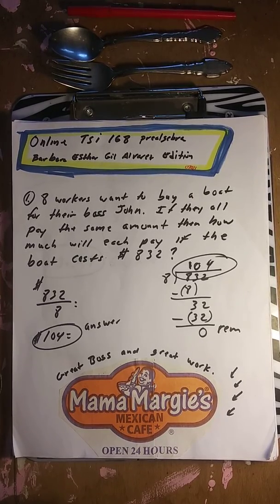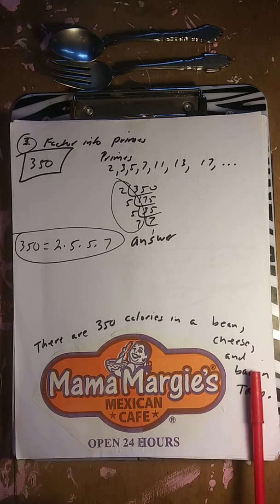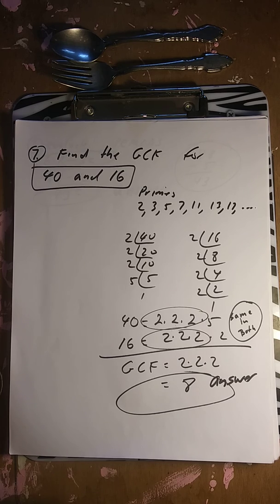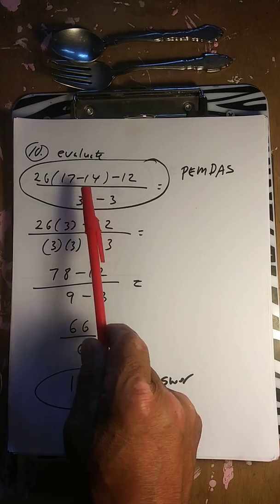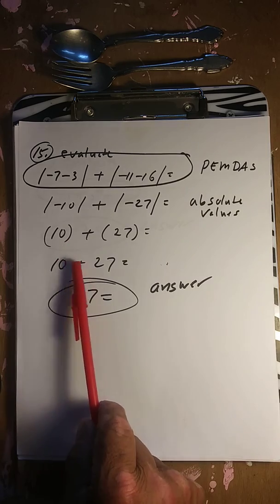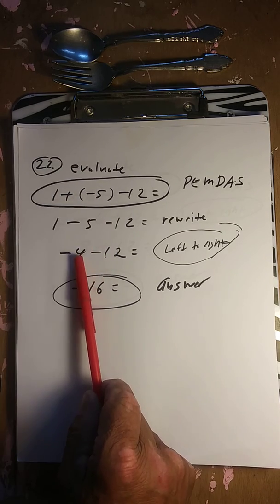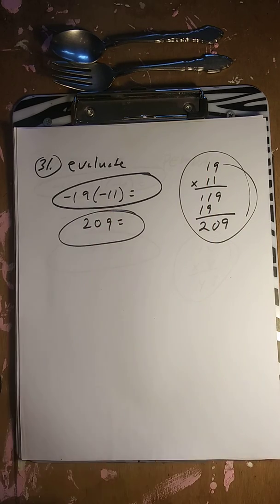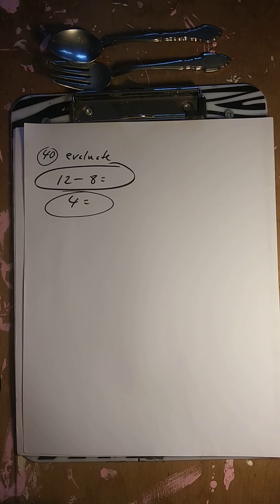Online TSI 168 part 1